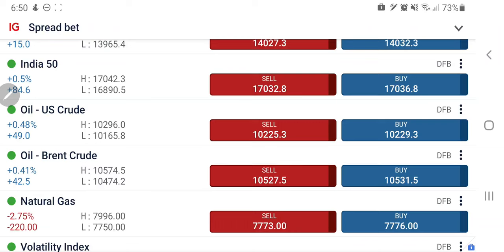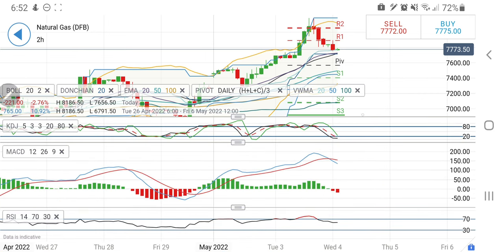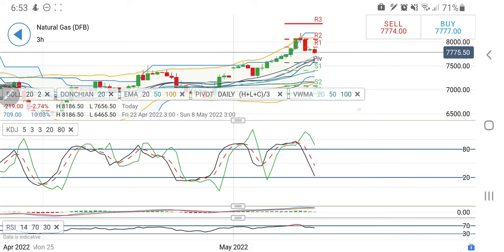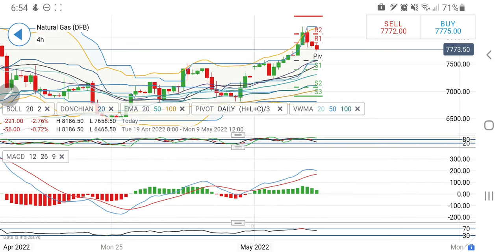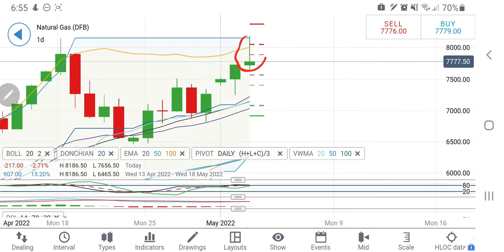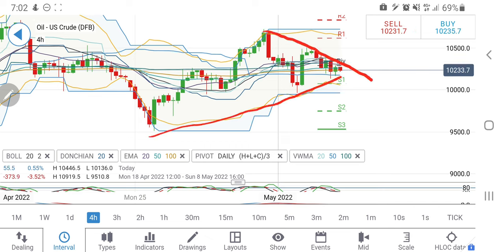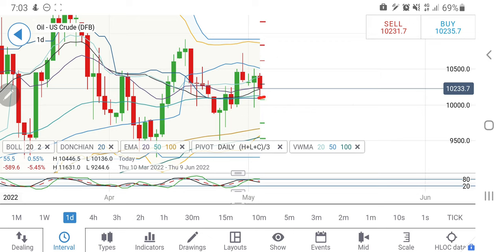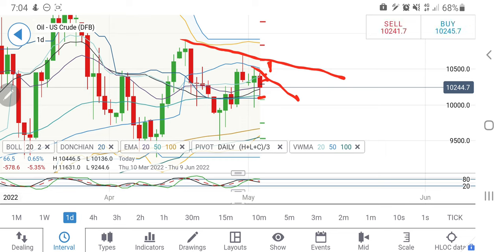FOMC IMPACT ON Crude OIL WTI & NATURAL GAS - Analysis & Trading Strategy 4 May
Join me in today's video to cover the weeklyanalysis and predictions of CrudeOil & NaturalGas for 4th May 2022

Crude Oil WTI weekly technical analysis, Crude Oil  daily technical analysis, NFP trading strategy, gold NFP, how to Trade NFP forex, NFP live trading, non farm payroll trading strategies, Crude Oil WTI price forecast, Crude Oil WTI daily, Crude Oil Price, Crude Oil Price Today, Crude Oil Inventories, Crude Oil Option Chain, Crude Oil Investing, Crude Oil Futures
Natural Gas weekly technical analysis, Natural Gas daily technical analysis, NFP trading strategy, gold NFP, how to Trade NFP forex, NFP live trading, non farm payroll trading strategies, Natural Gas price forecast, Natural Gas daily, Natural Gas Price, Natural Gas Investing, Natural Gas Monthly Expiry, Natural Gas Inventory